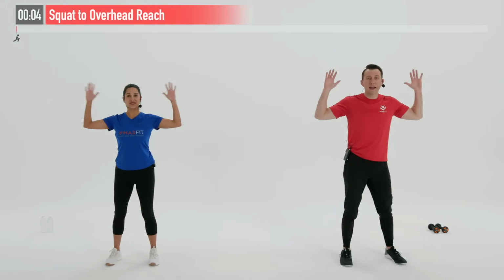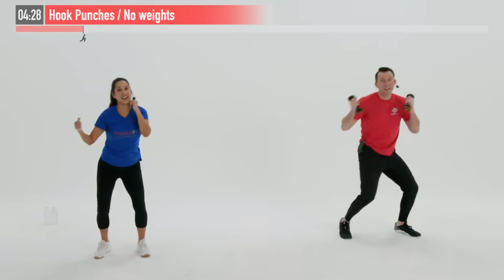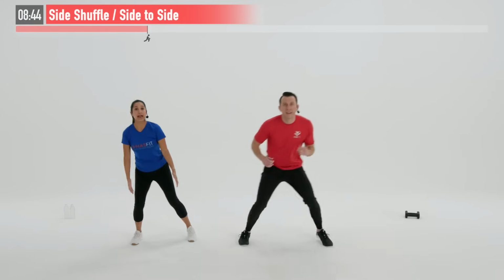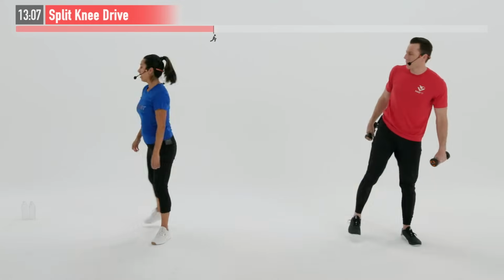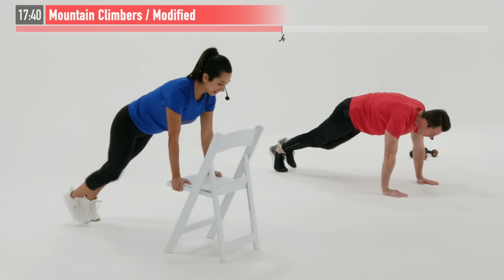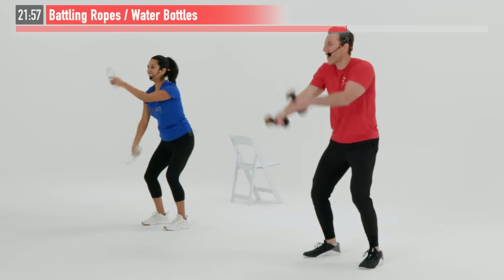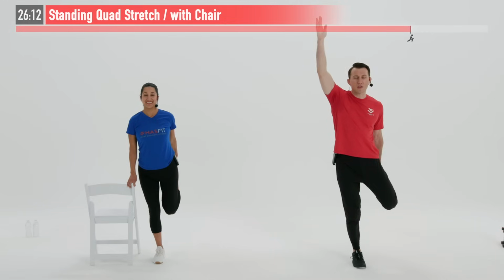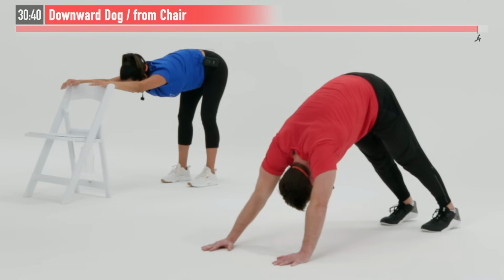Low Impact Cardio Workout at Home - 30 Minute Total Body Standing Cardio HIIT No Jumping Beginners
Download the FREE HASfit app:
Instructions for Low Impact Cardio Workout at Home - 30 Minute Total Body Standing Cardio HIIT No Jumping Beginners